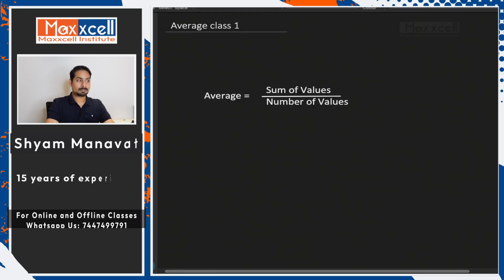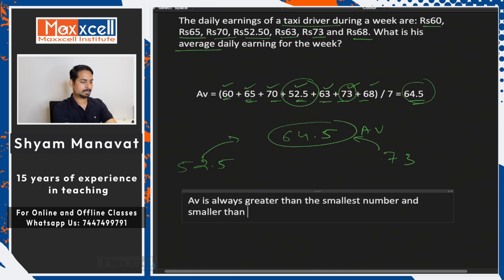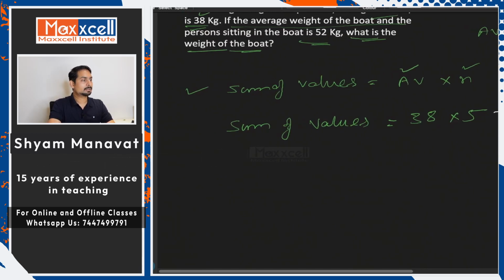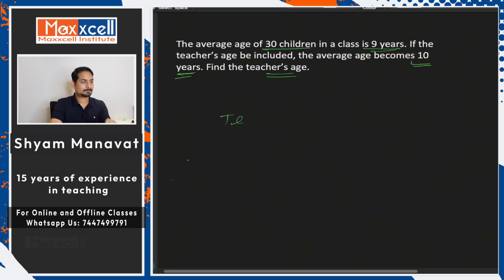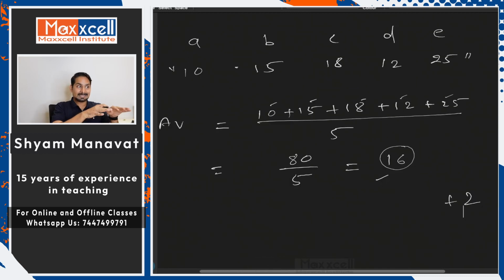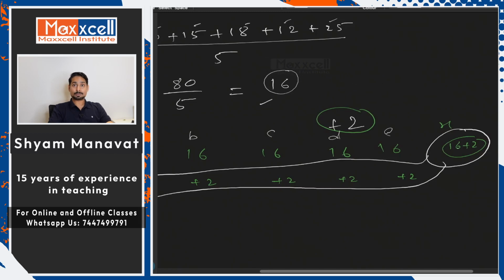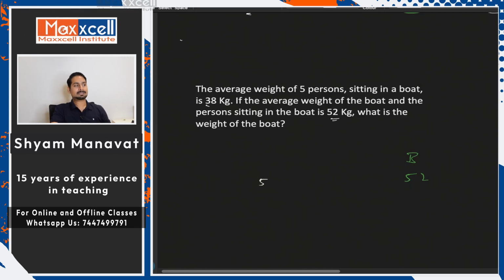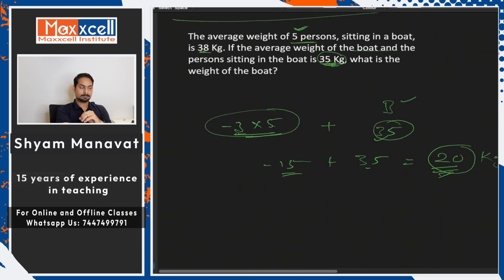Averages-01 | Introduction to Averages | CAT 2026 preparation with ViaCareers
Hello everyone Thank You for clicking on this video, you can find multiple other playlists and videos covering all three sections for MBA entrance exams like CAT self preparation/XAT self preparation/SNAP self preparation/NMAT self preparation/MAH CET self Preparation and other management entrance exams. We will be covering Quantitative Aptitude, LRDI, VARC sections and Solve problems with an increased level of difficulty after we are done with releasing the Free Study Material for Quants required in CAT/XAT/NMAT/CMAT/MAH CET and other management entrance exams.

We have created a Averages chapter playlist. This playlist would cover all important concepts right from the beginner to an advanced level. This is the first lecture in the algebraic chapter playlist for CAT/XAT/SNAP/NMAT and other MBA entrance exam preparation.  Averages is an important chapter from the Quants or the QA section of the CAT 2026 exam. If you are preparing for XAT/SNAP/NMAT/OMAT/CAT 2026 MBA entrance exams this playlist can help you, you can find the link for other playlists and other key resources for MBA entrance exam preparation which are available free of cost on our YouTube channel "Viacareers". We welcome you to learn with us.

So now you can maximize your potential with ViaCareers CAT 2026 Self-Paced Program, designed for students who want to study anytime, anywhere. Guided by Shyam Manavat, a mentor with 15+ years of experience, this affordable course offers section-wise preparation for QA, LRDI, and VARC, along with year-long mentorship support. Build strong concepts at your own pace and prepare confidently for CAT 2026. Stop procrastinating, take control of your preparation, and strengthen your concepts with ViaCareers today.

CAT 2026 | CAT/SNAP

Averages for CAT | Averages for CAT 2026 | CAT/SNAP/XAT/NMAT